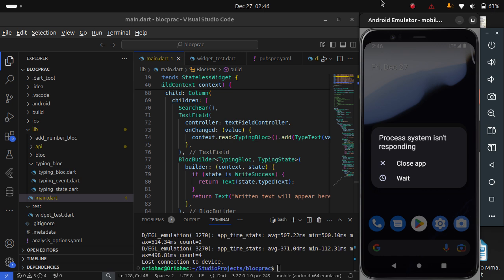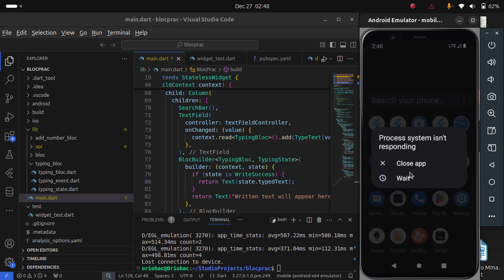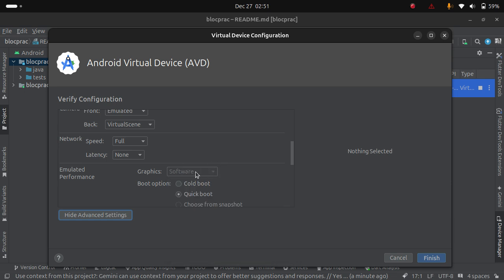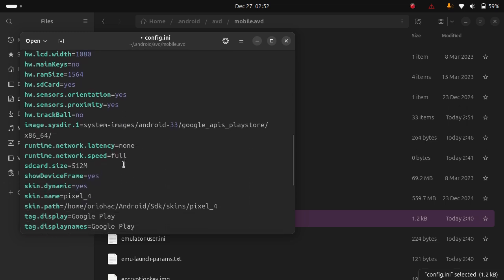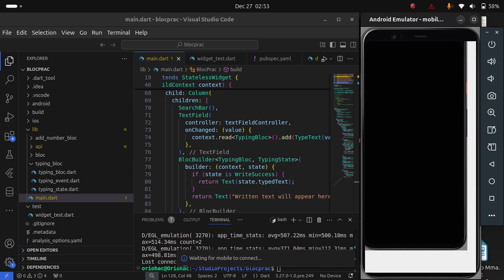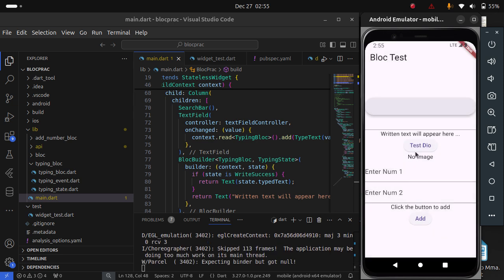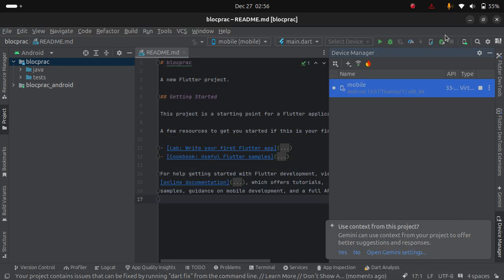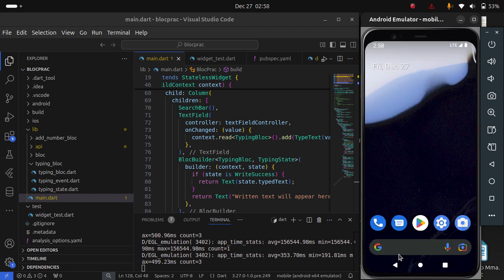How To Make Android Emulator Run Faster, Remove error "The Emulator Process For AVD has Terminated"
This video shows how to make your Android Emulator run applications faster without it freezing and remove some recurrent errors like, "The Emulator Process For AVD has Terminated", "System UI isn't responding, Close App or Wait" and "Process system isn't responding". This will help any developer to make their development process faster.